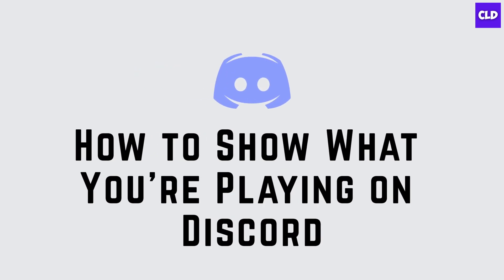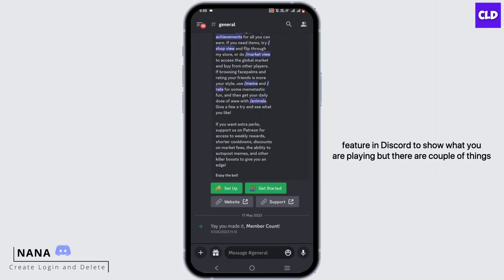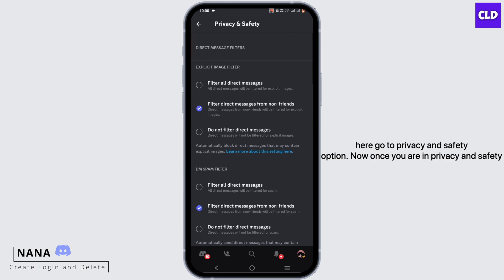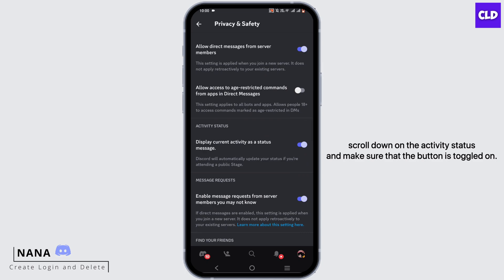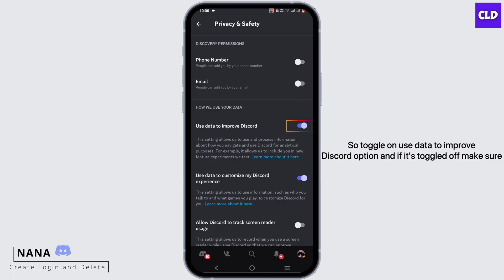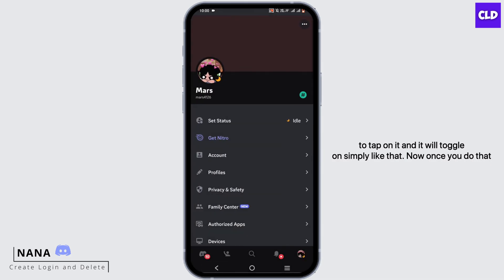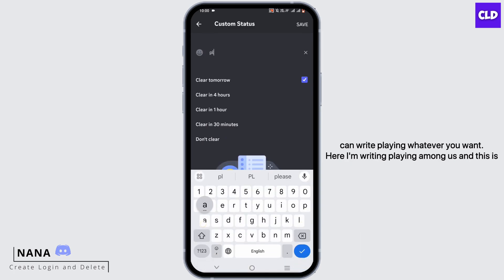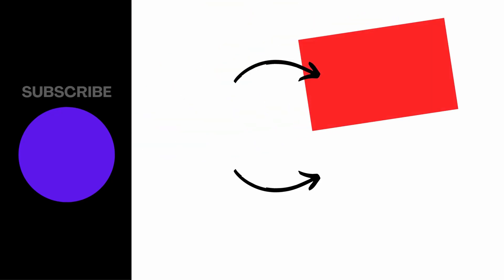How to Show What You're Playing on Discord Mobile (2023)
In this tutorial, we'll guide you on How to Show What You're Playing on Discord Mobile . Whether you're playing on your smartphone or tablet, we've got you covered.

👋 Welcome to Create Login And Delete! In this video tutorial, we'll guide you through the process of showcasing the game you're currently playing on Discord Mobile in 2023. If you're an avid gamer and want to share your gaming experiences with your friends and fellow Discord users, you're in the right place.

In this tutorial, we'll provide you with a step-by-step guide on how to display your current gameplay status on Discord Mobile. Whether you're playing on your smartphone or tablet, we've got you covered.

Here's what we'll cover in this tutorial:

📱 Timestamps:

0:00 - Introduction
0:05 - How to Show What You're Playing on Discord Mobile in 2023
0;10-Steps to Show What You're Playing on Discord Mobile

We're here to assist you. If you found this tutorial helpful, please consider giving the video a thumbs up and sharing it with your gaming buddies.

🔔 To stay up-to-date with our latest content, make sure to subscribe to the Create Login And Delete channel and turn on notifications using the following link: Create Login And Delete YouTube Channel

Thank you for choosing Create Login And Delete as your guide to showing your current gameplay status on Discord Mobile in 2023. We're excited to help you enhance your gaming presence on the Discord platform.